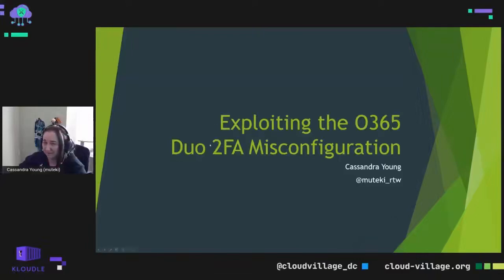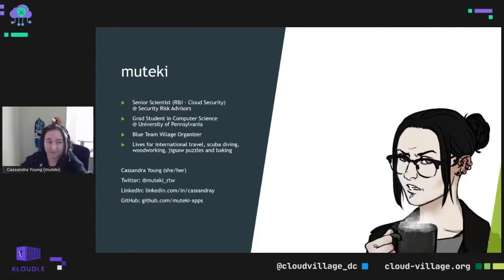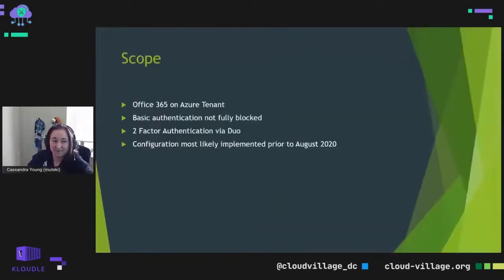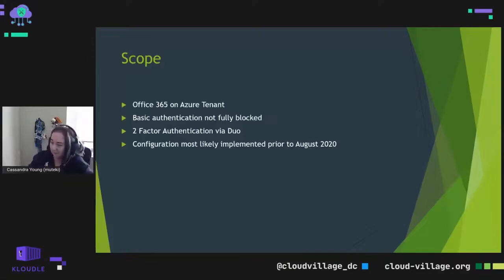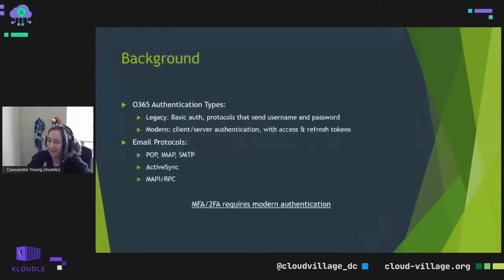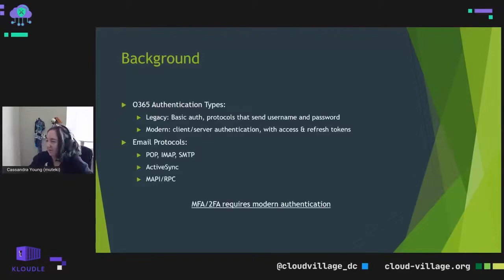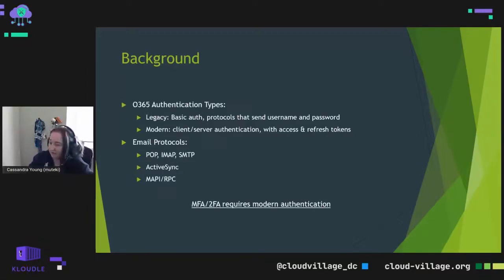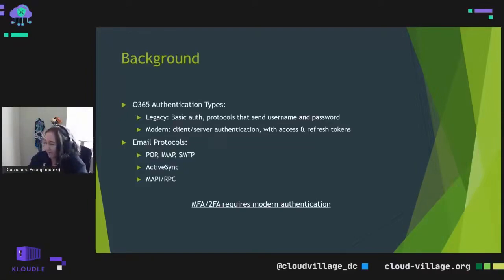DEF CON 29 Cloud Village - Cassandra Young - Exploiting the O365 Duo 2FA Misconfiguration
A common methodology used by companies to implement Duo 2-factor authentication for O365 can, if not configured properly, result in a loophole that allows mobile clients to authenticate without being prompted. This short talk will provide background on the authentication types involved, show the incomplete configuration, and demonstrate how to exploit using mobile devices.